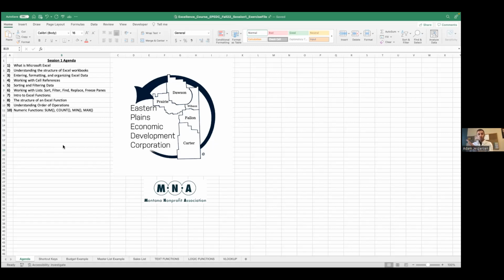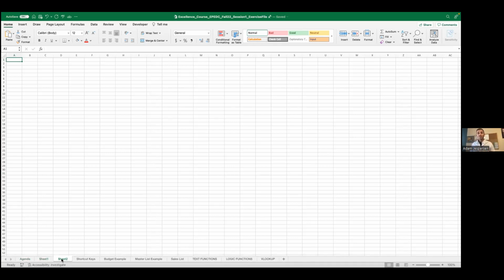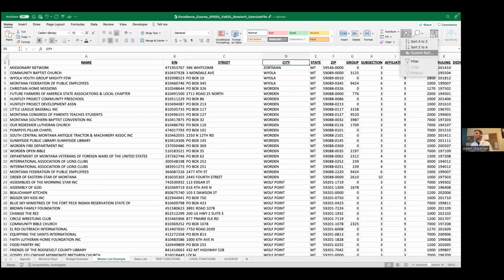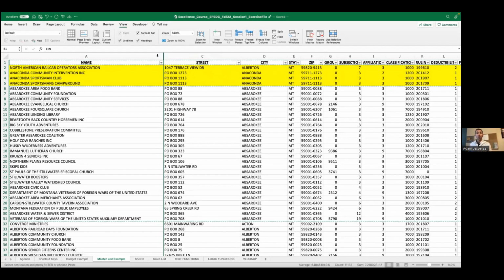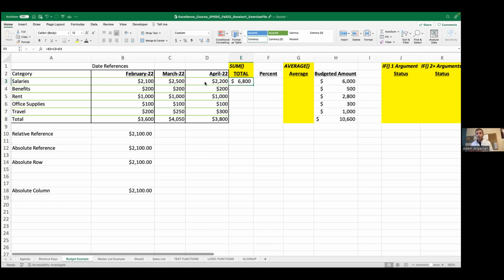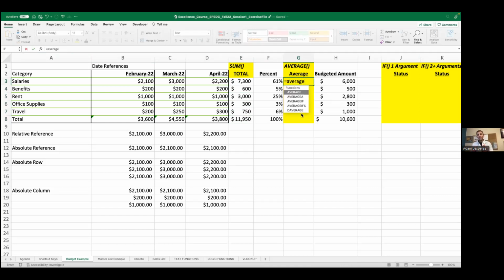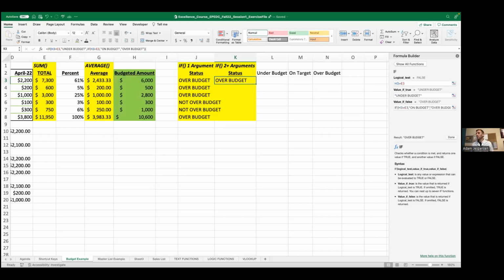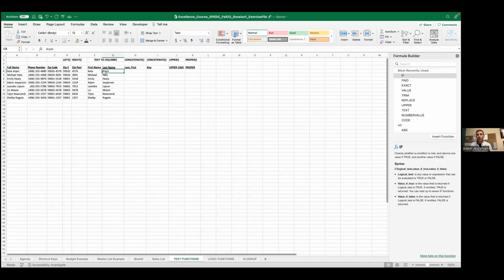Microsoft Excel Session 1, October 10, 2022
Session #1: Excel 101 – Beginner

Understanding the structure of Excel workbooks
Entering, formatting, and organizing Excel Data
Working with Cell References
Sorting and Filtering Data
The structure of an Excel Function
Understanding Order of Operations
Numeric Functions: SUM(), COUNT(), MIN(), MAX()

Hosted by Eastern Plains Economic Development and presented by Montana Nonprofit Association